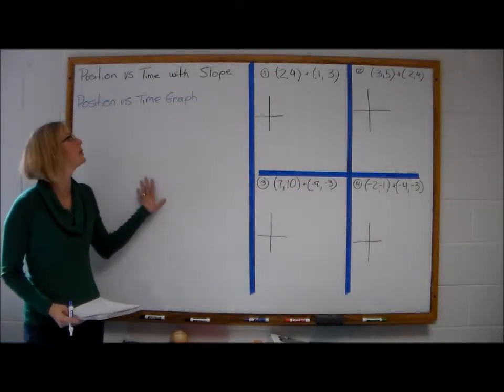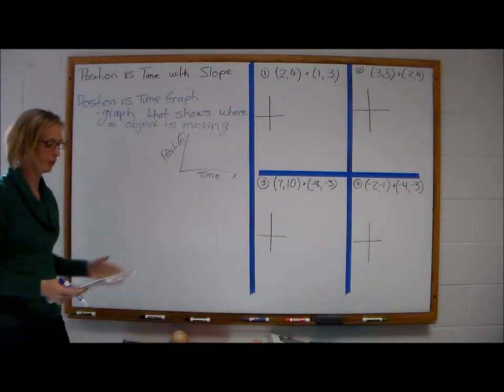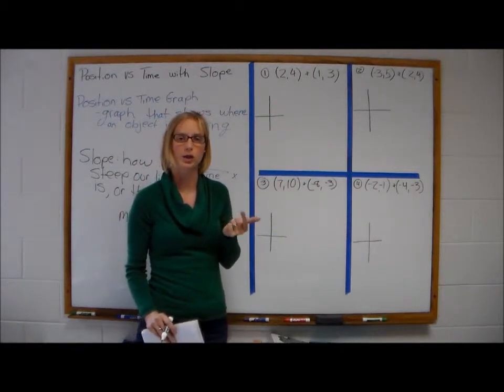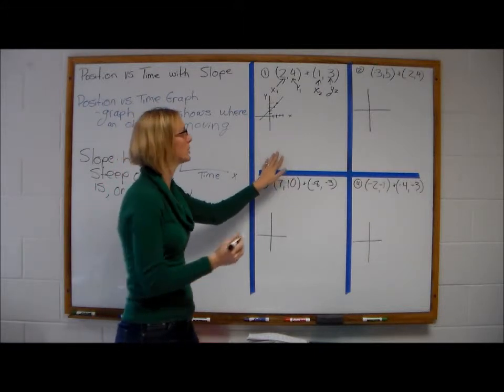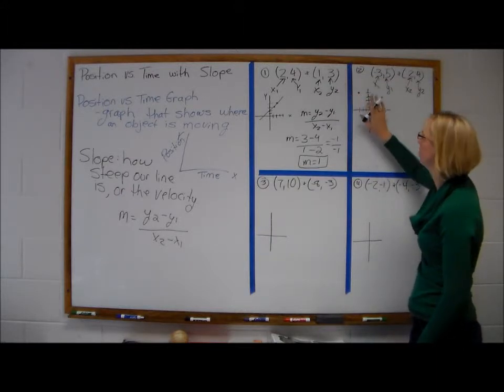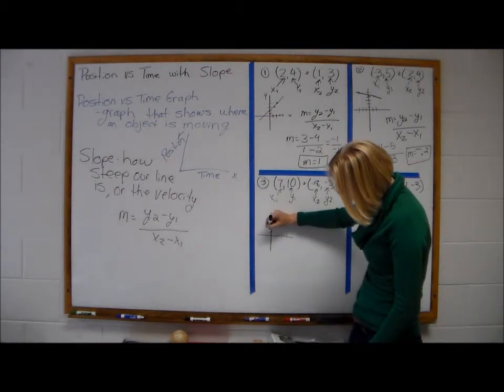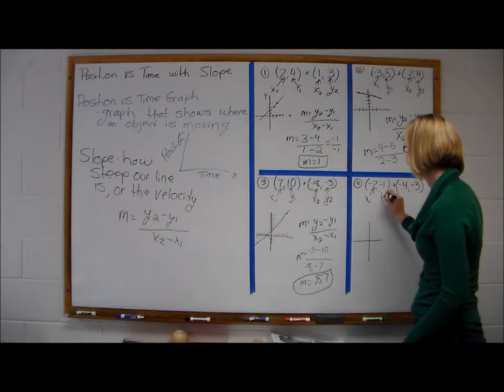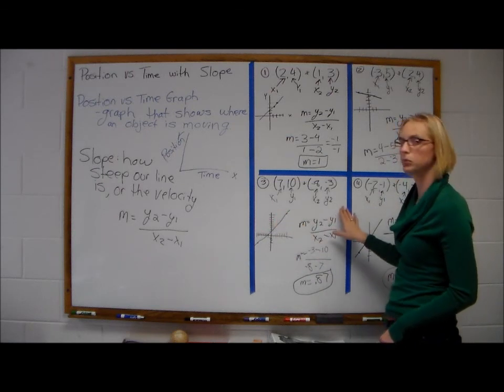Position Time Slope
How to calculate slope